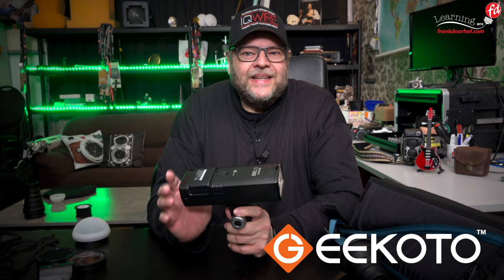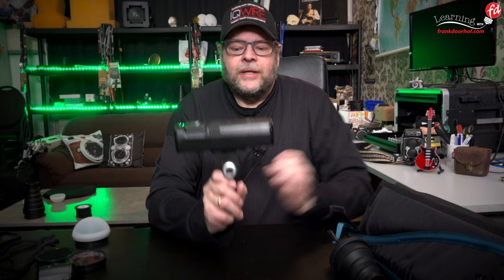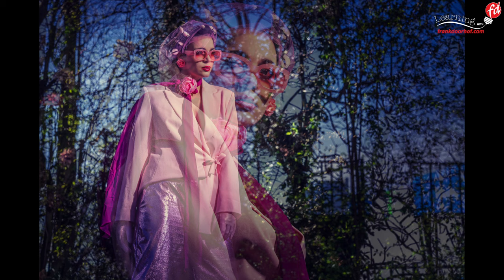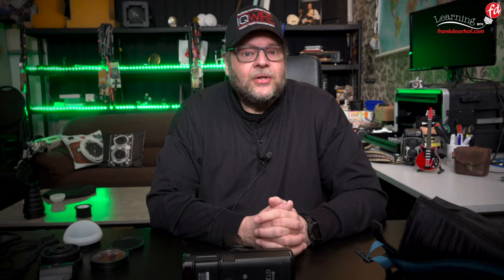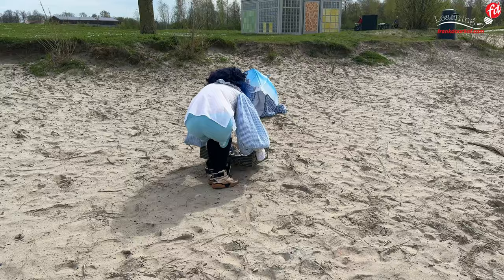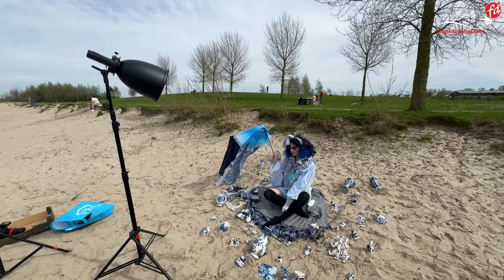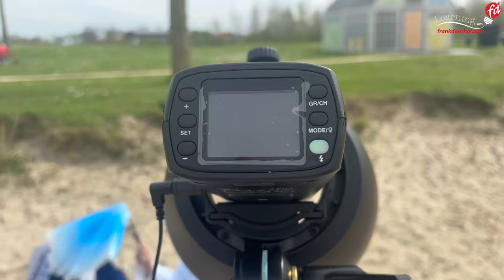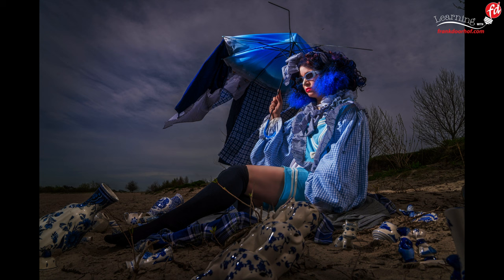Taking great shots on location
Today a longer tips video.
Today we take you with us behind the scenes during a location workshop with Nadine.

I explain a lot about taking great photos on location without breaking the bank, we take just one of our Geekoto strobes and mostly one modifier we bought for 30,00 and you will see that's all you need.

I explain the techniques like HSS, ETTL, meter usage, angles, leading lines, working with the shutter speed to control your ambient light and a lot more.